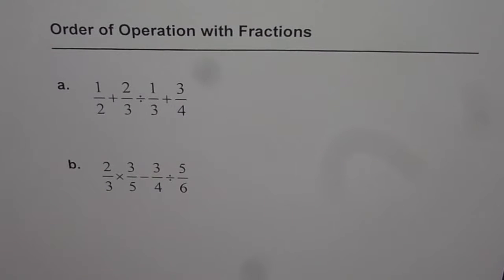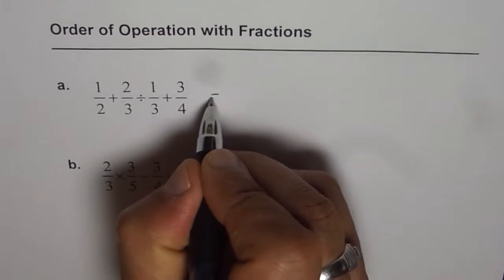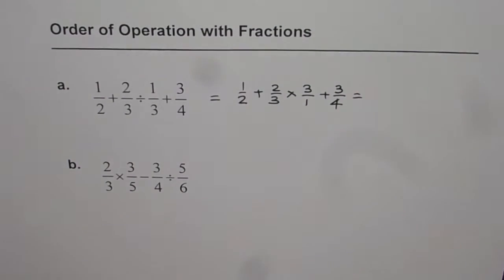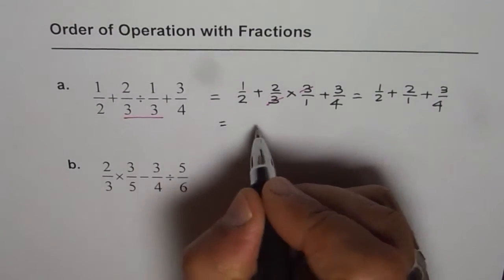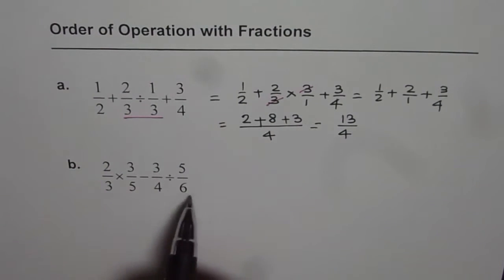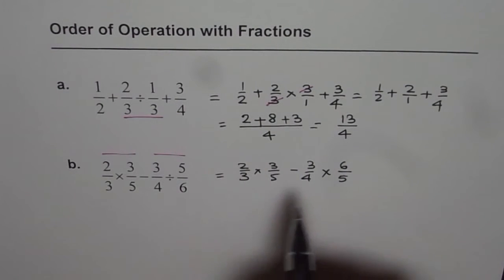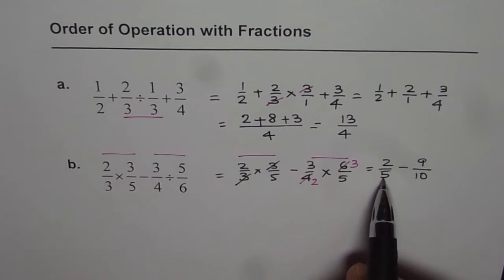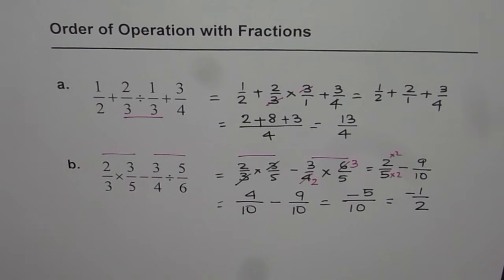Order of Operation with Fractions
Fraction more than or equal to one are improper fractions.